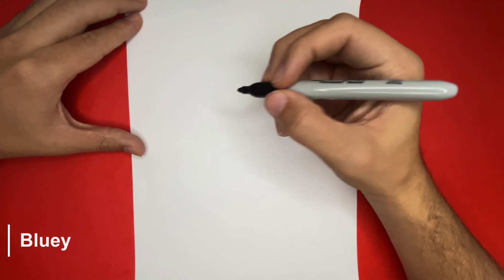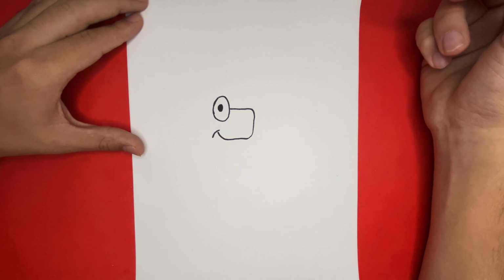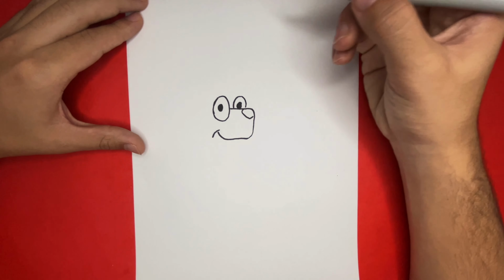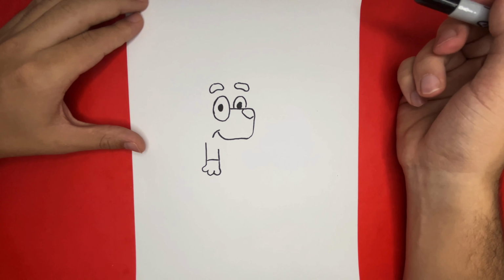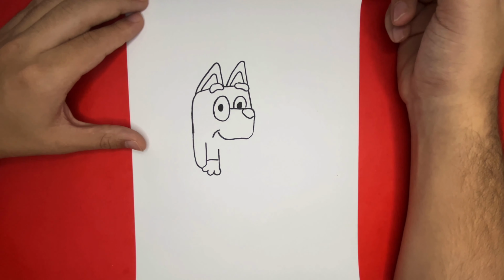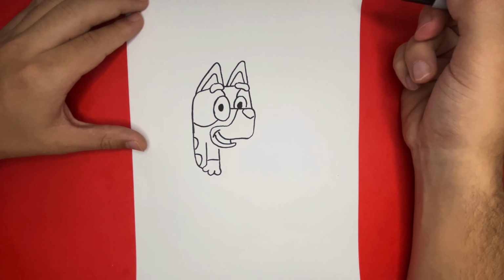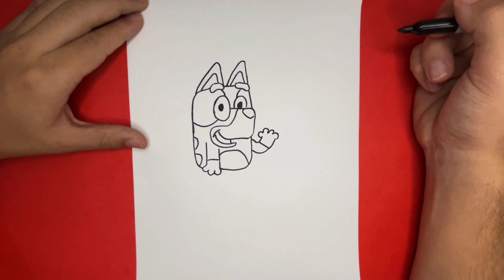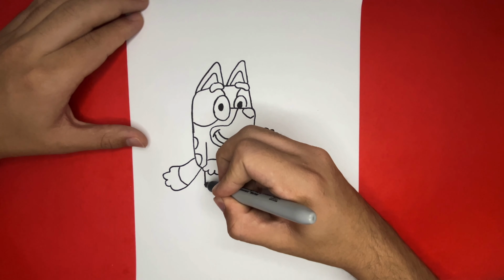How to Draw Bluey | Art Lesson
How to Draw Bluey
Hey everyone! Today we are going to be learning how to draw Bluey step by step easy! This is the first drawing/art lesson of Bluey that we have ever made! I am looking forward to drawing future characters from the show such as Bing, Bandit, Chilli, Muffin, Jack, Rusty, Lucky, Mackenzie, Indy, Honey, Coco, Snickers, Chloe, Judo, Jean Luc, The Terriers, Sucks, Missy, Buddy, Calypso, Uncle Stripe, Aunt Trixie, Nana, Grandad, and more! Which of the characters is your favorite?